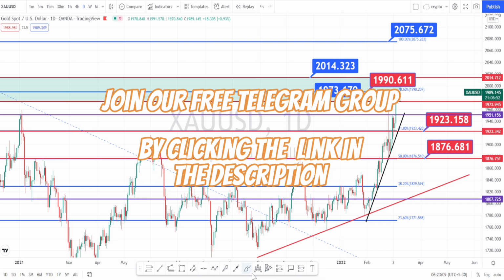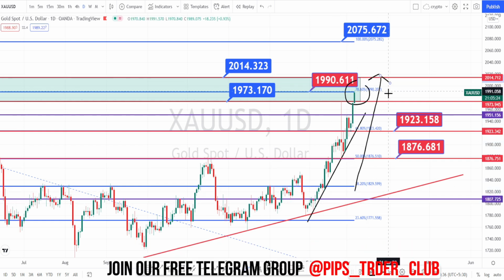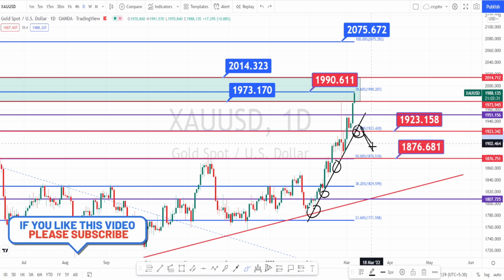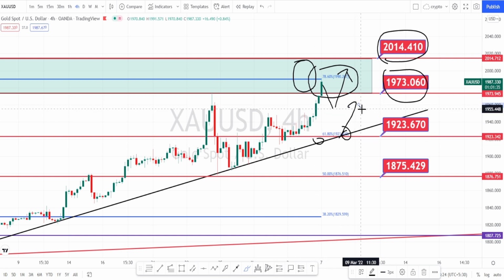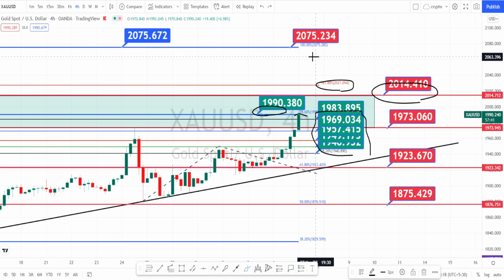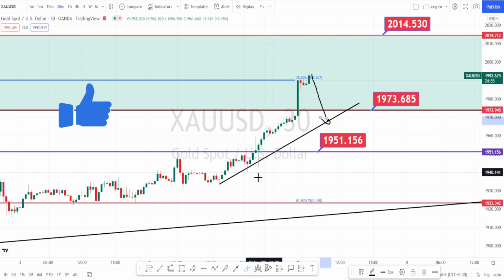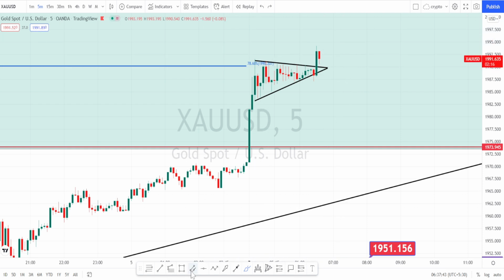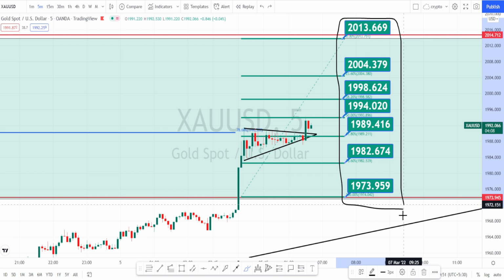XAUUSD 07 mon | XAUUSD Analysis today | xauusd trading strategy | Forecast price TODAY GOLD forex